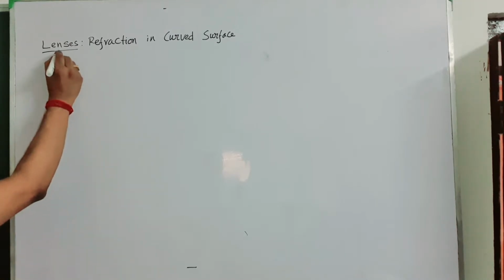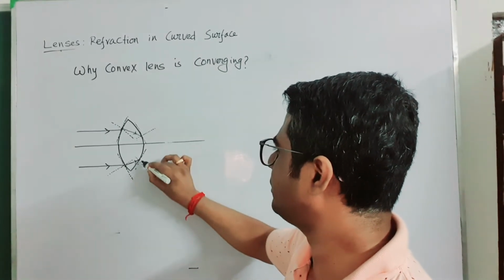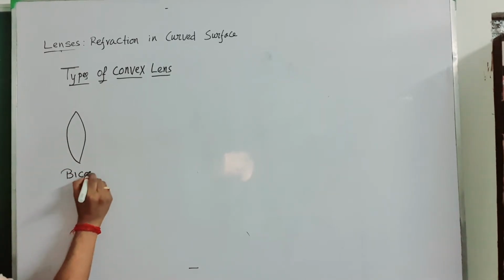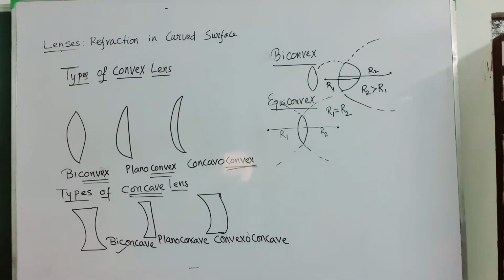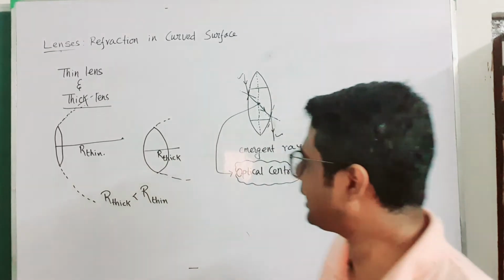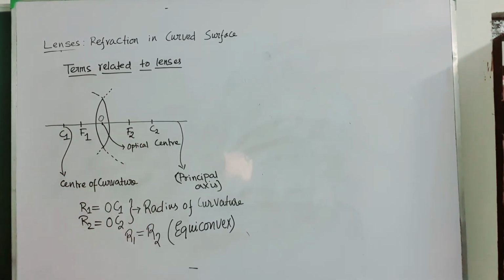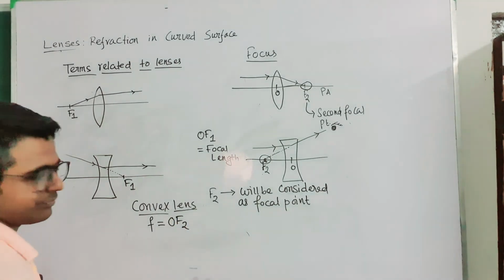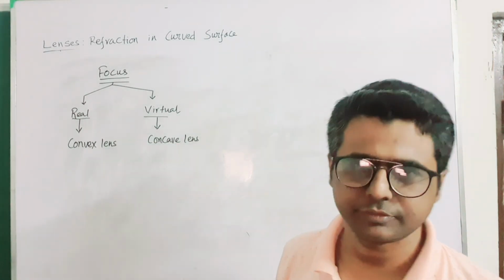ICSE ,CBSE X : LENSES PART 01